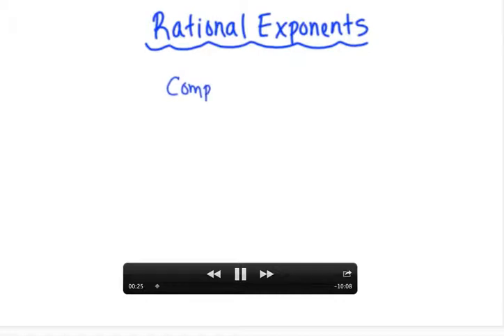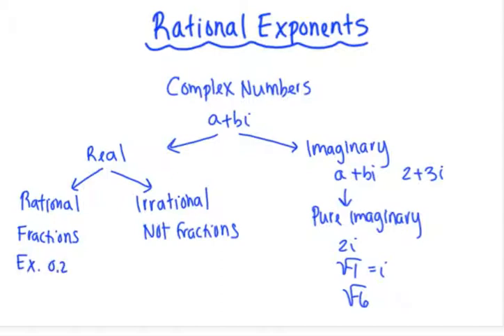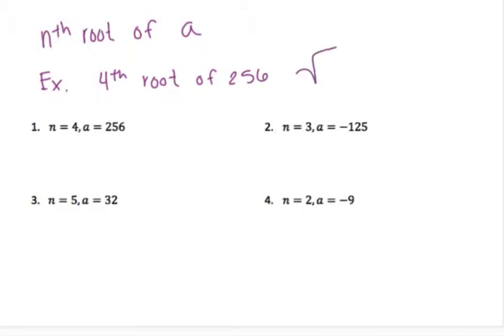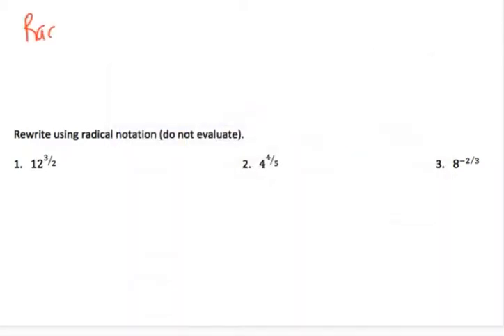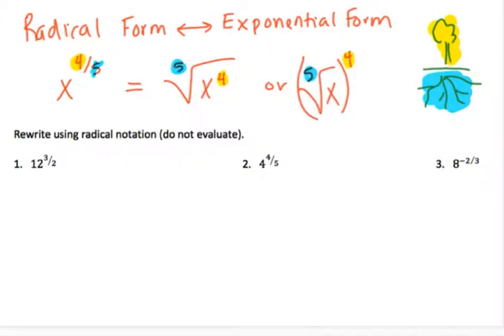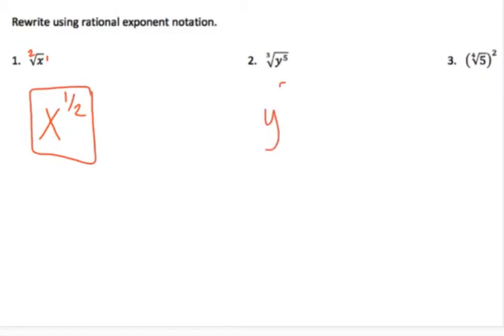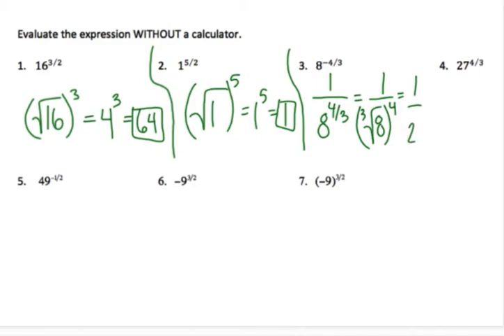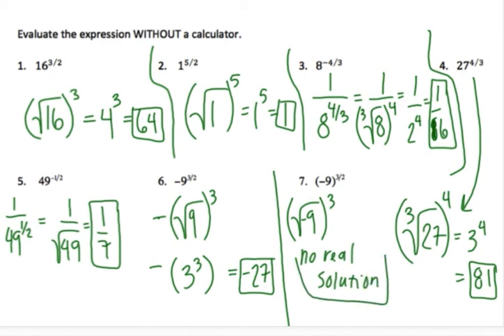Rational Exponents Notes